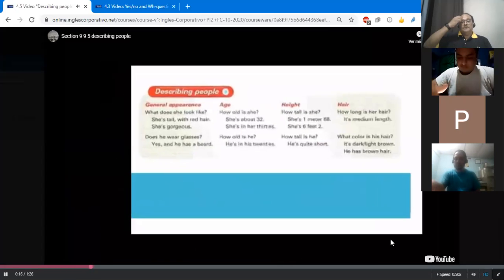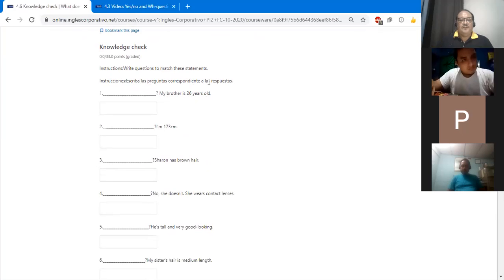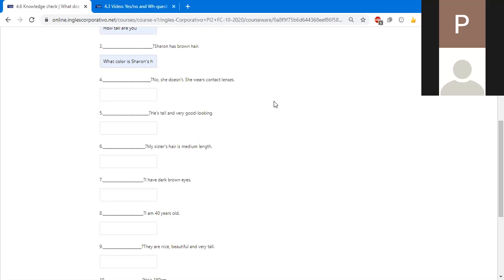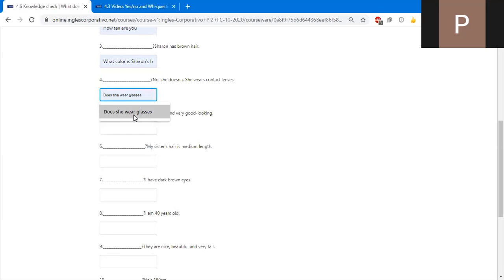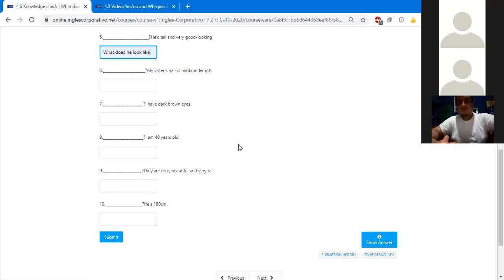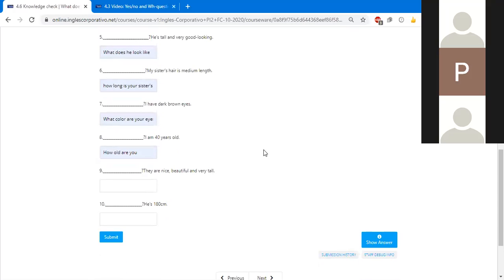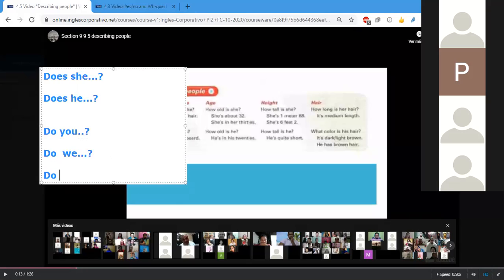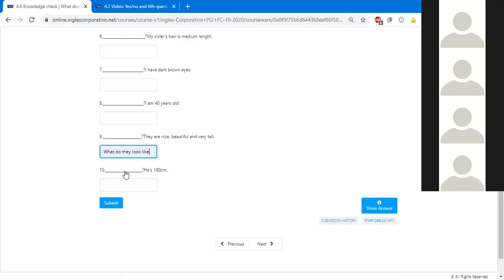Ingles Corporativo-Class # 10 "Describing people" PI2-01-8-9-PM-10-20-2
Learn how to describe, ask, and answer questions about appearance.